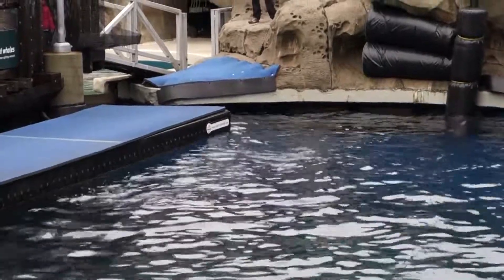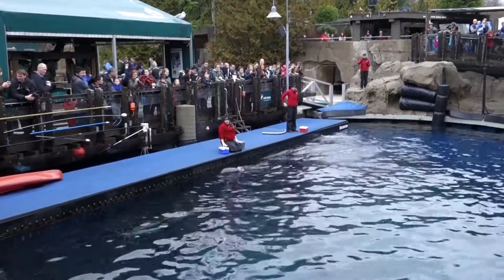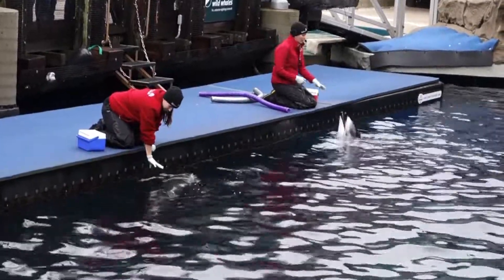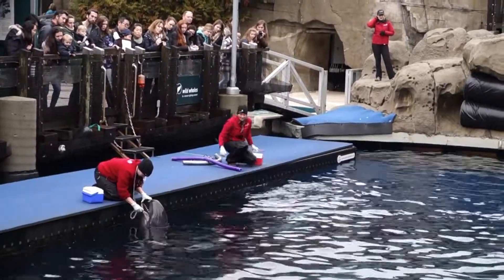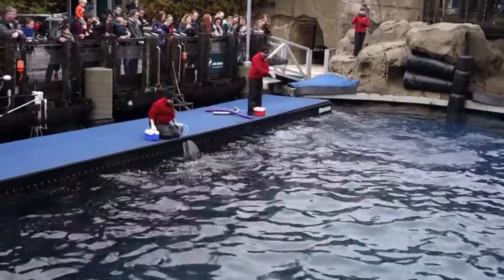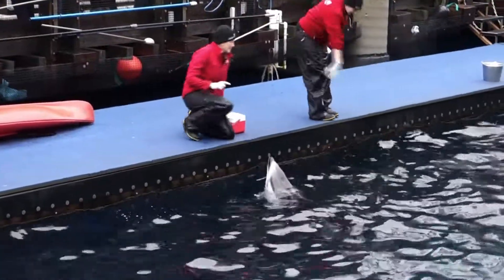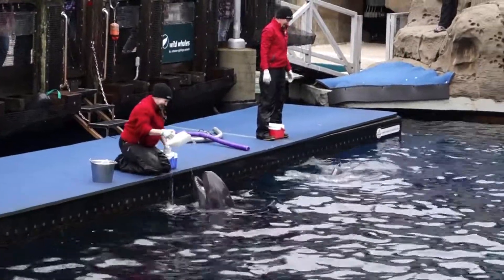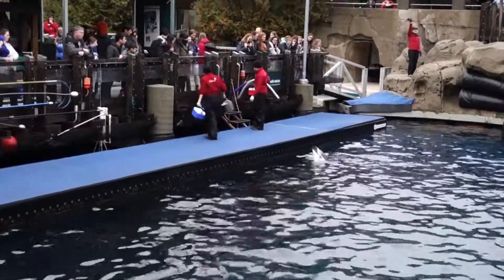Vancouver Aquarium - Caring for Marine Mammals - Helen and Chester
A fairly low-key presentation of "Caring for Marine Mammals", with Pacific White-Sided Dolphin Helen, and False Killer Whale Chester.  Both animals are rescued and rehabilitated, and unable to be released back to the wild.  They now serve as ambassadors to their species, helping the general public connect with the natural world, as well as helping scientists better understand them.

A full review of the Vancouver Aquarium will be posted shortly to flippersandfeathers.com

(recorded in January 2016)